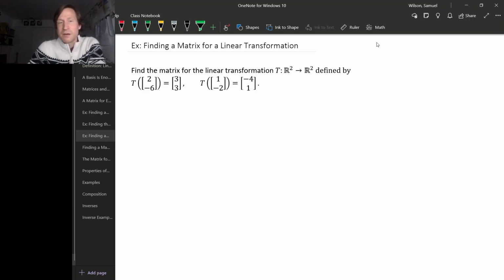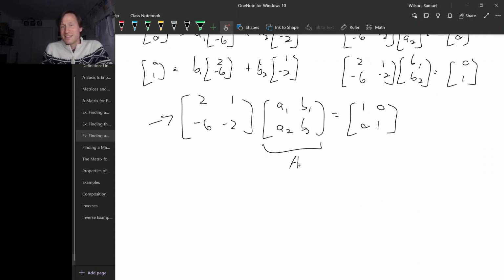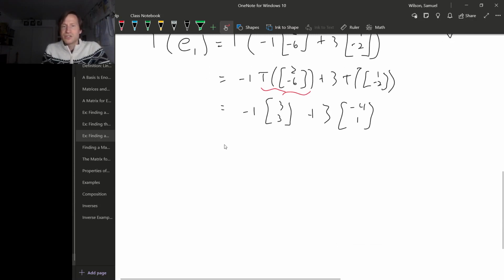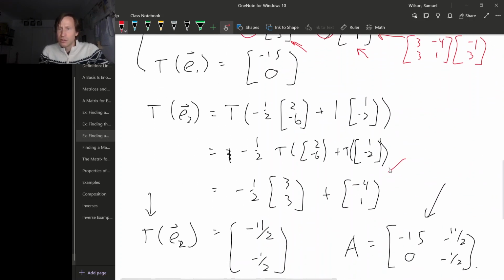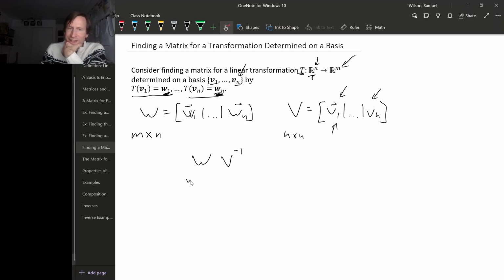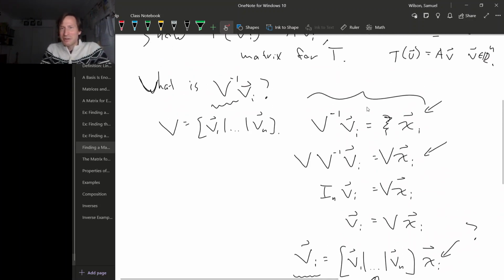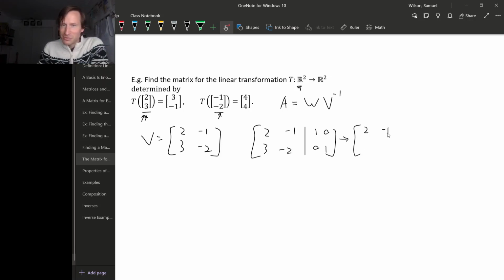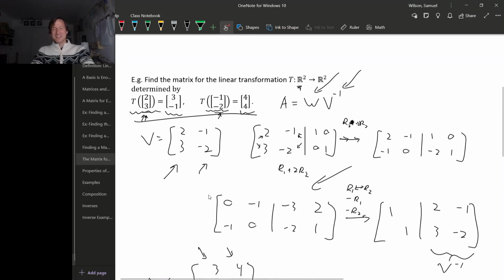5.2 2 - A Matrix from Any Basis